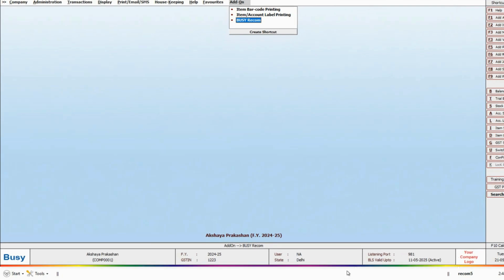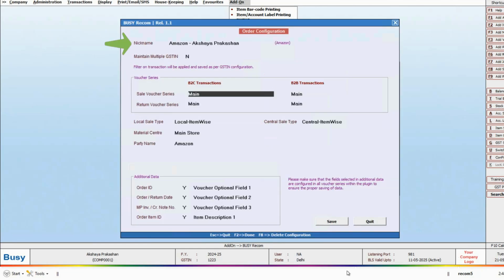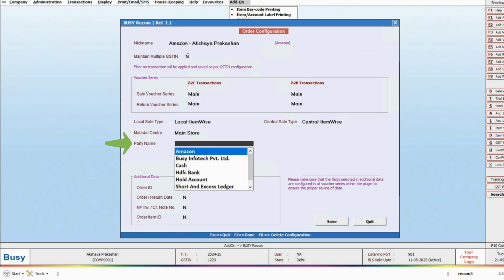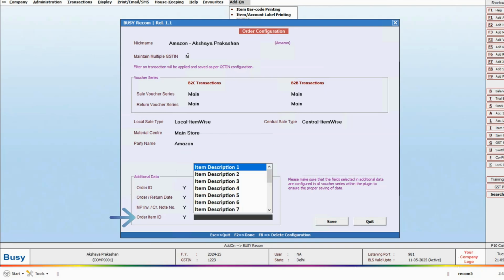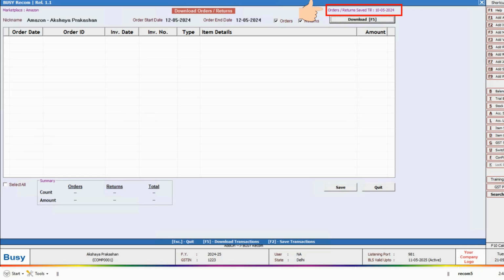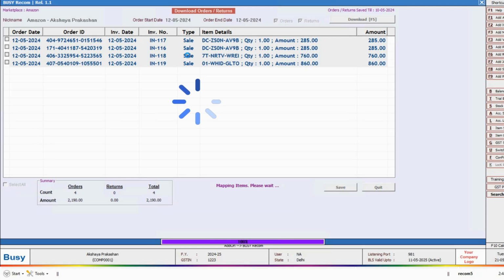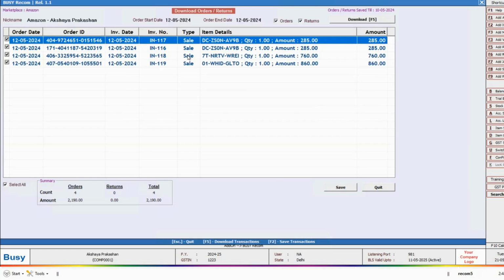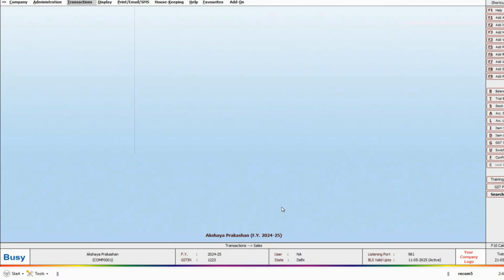Instantly Download Orders & Returns with BUSY Recom (English)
Are you an e-commerce seller tired of downloading Excel files from online marketplaces and manually entering transactions one by one? Not to worry anymore. BUSY Recom has got you covered. With BUSY Recom, you can effortlessly capture and securely store invoice details directly from your e-commerce platform.

Let's explore this incredible feature with the help of this video.